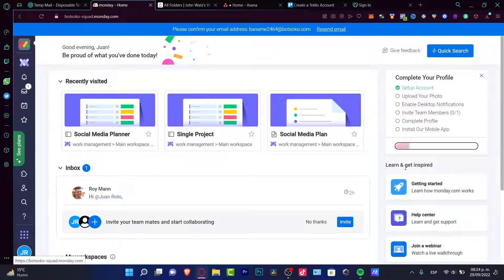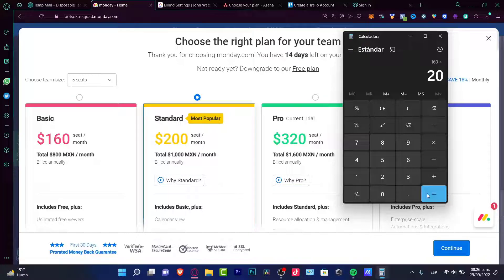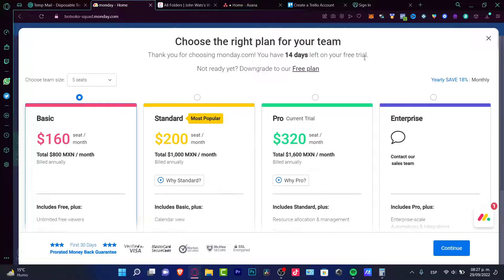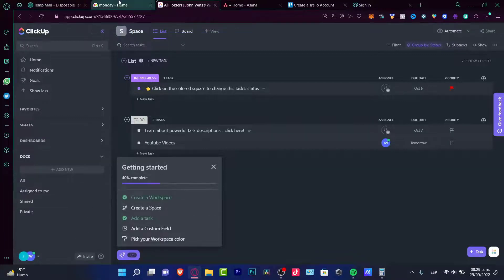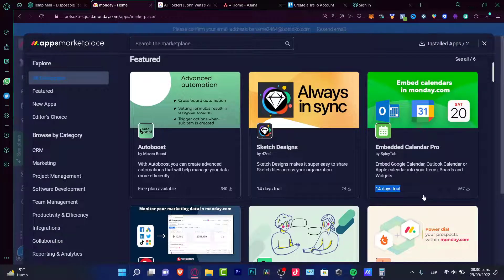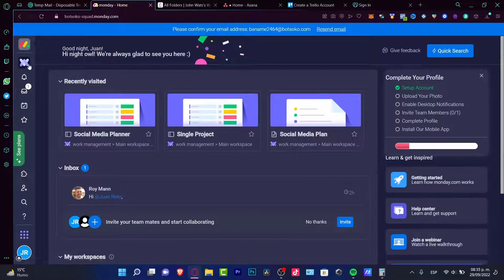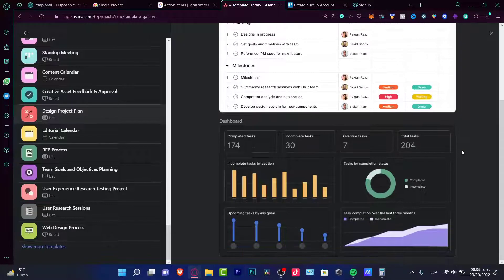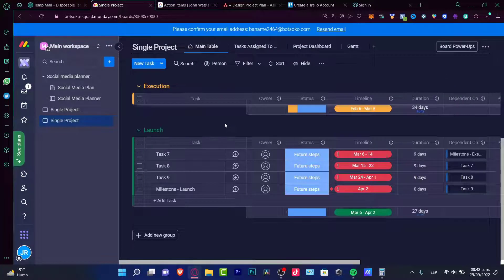Monday.com vs ClickUp vs Asana (Free Plans) - The Best Project Management Software Comparison!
There are a few key differences between Monday.com vs ClickUp vs Asana. First, Monday.com has a more robust set of features, while ClickUp and Asana are more focused on simplicity. Second, ClickUp has a better mobile app, while Asana's is more basic.

Finally, Asana integrates with more third-party apps and services, while Monday.com is more focused on its own ecosystem.

Overall, all three of these project management tools are great choices, depending on your needs. If you need a more comprehensive tool with a lot of features, Monday.com is a good option. If you need a simpler tool with a great mobile app, ClickUp is a good choice.

And if you need a tool that integrates with a lot of other apps and services, Asana is a good option.